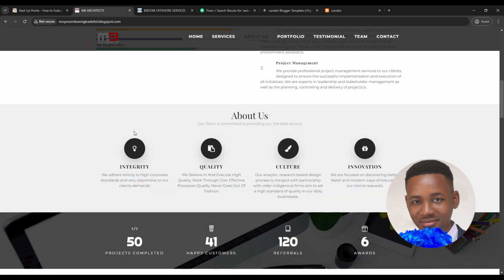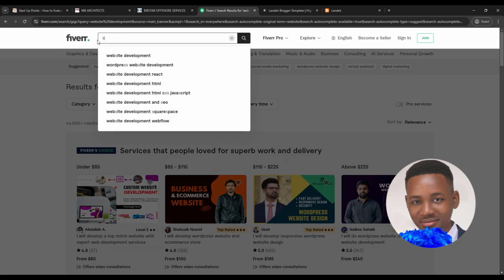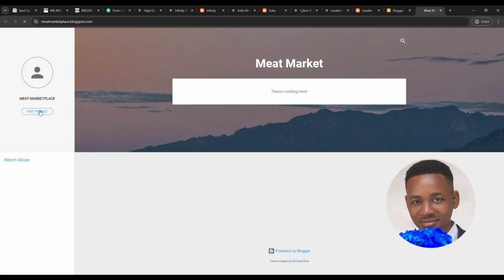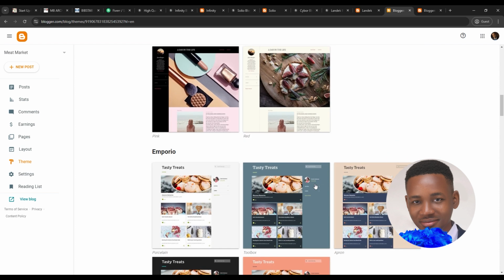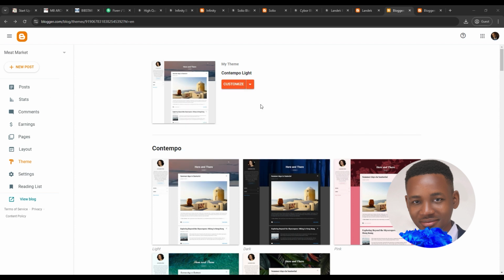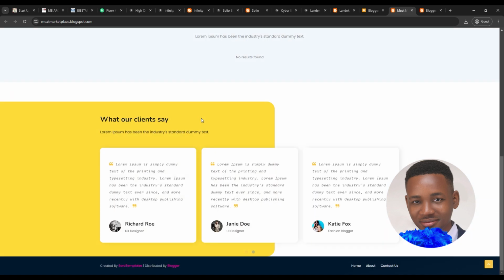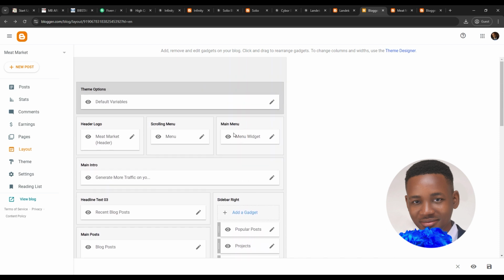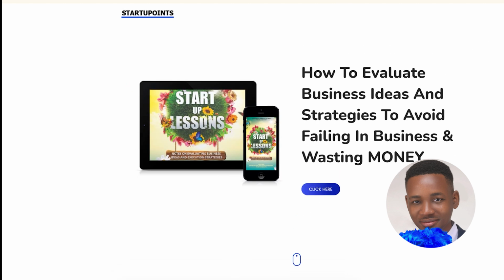How To Make Money Selling Websites in 2024 - Build A FREE Website in 10 Minutes